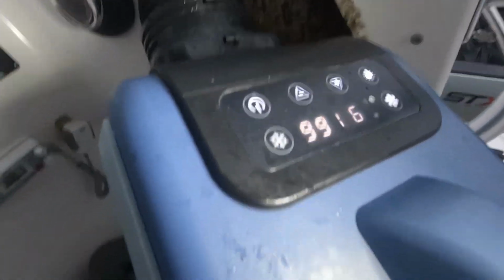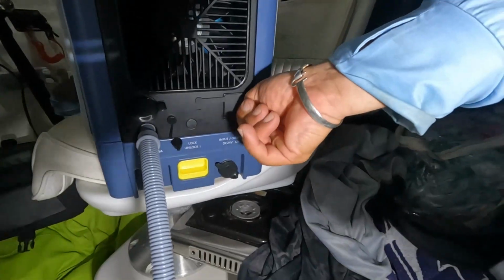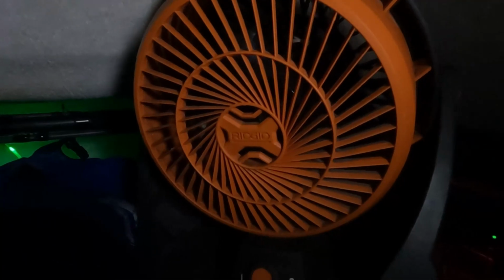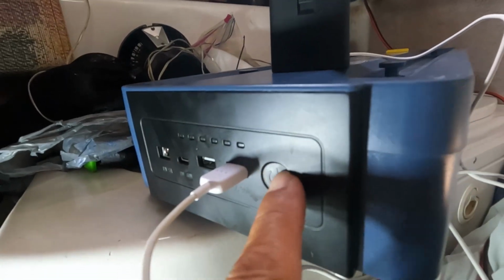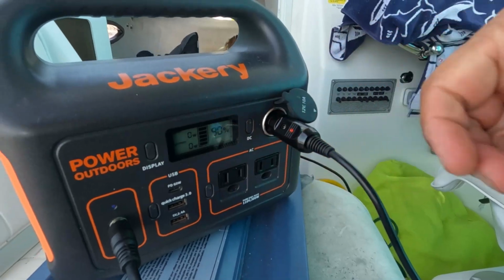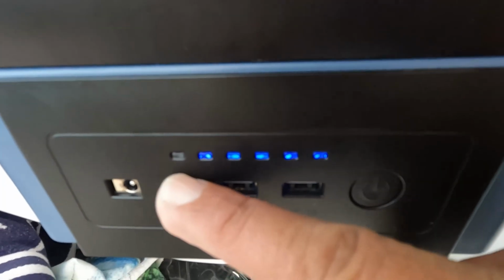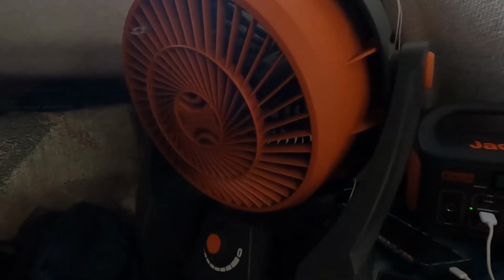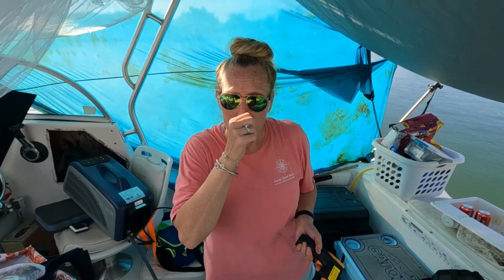Setting Up ICECOVE AC: Small WA Cabin Boat: Is It Worth It? Installation & Performance:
For Boat Campers! A Portable AC Unit that runs on battery. Setup Ideas on a 23ft Walkaround Cuddy Cabin Boat, performance & installation. Is it going to work for us? Is it really worth the investment? See for yourself if this portable ac unit could be right for you in providing comfort to your overnight stay on your boat. IceCove AC Unit from Sun Joy.